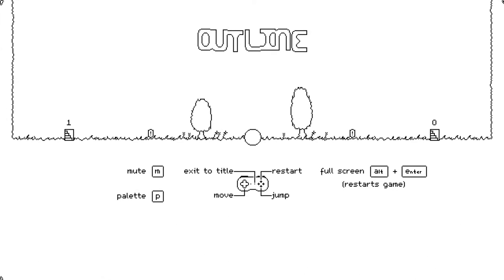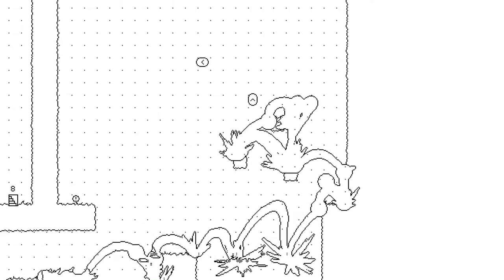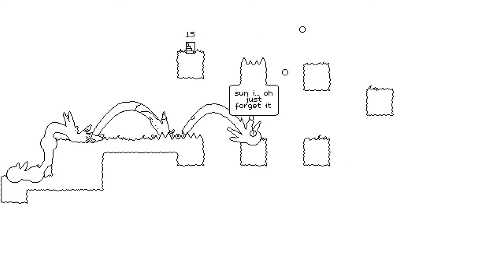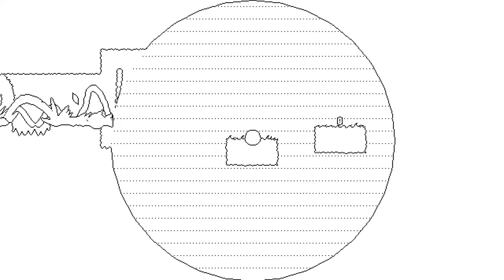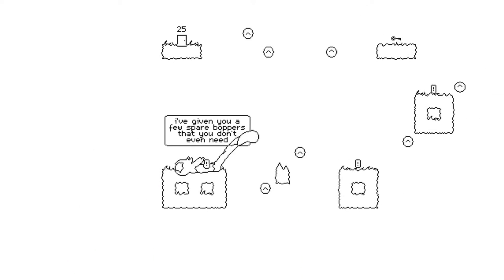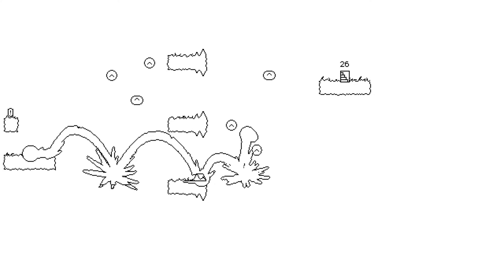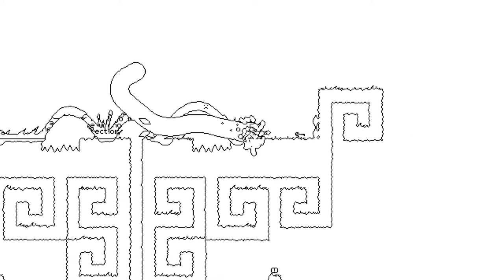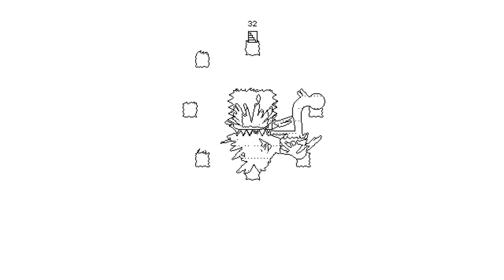Let's Play Outline (1) Platforming is black and white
Outline is a fun, short, cheap platform game from Daniel Linssen with a lovely art style as always.